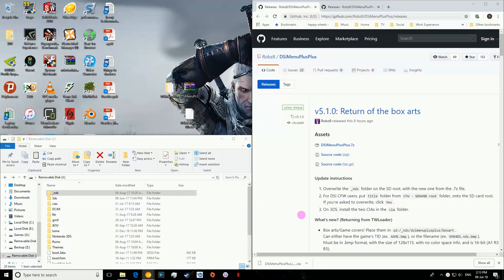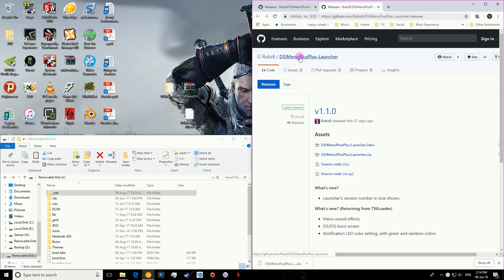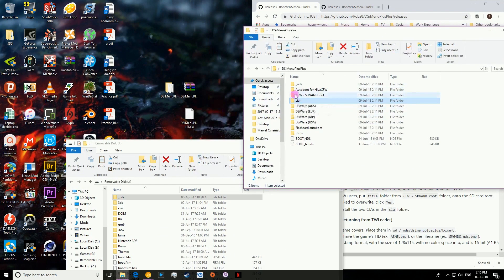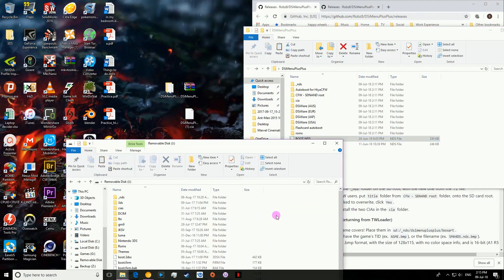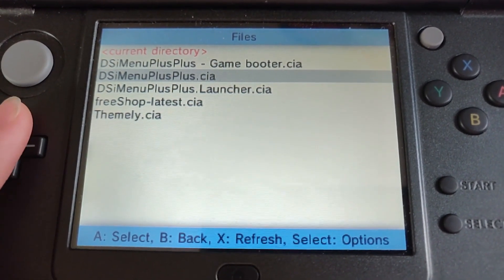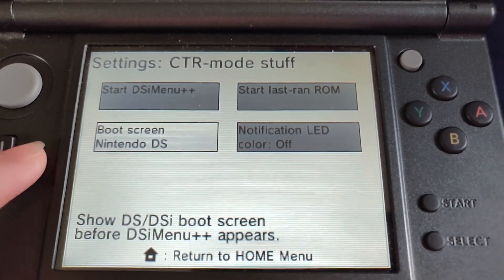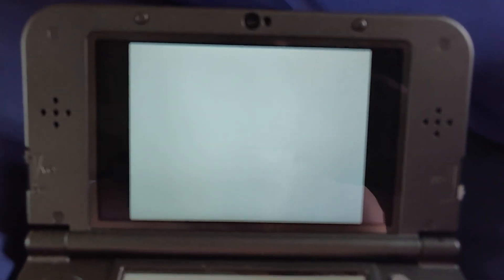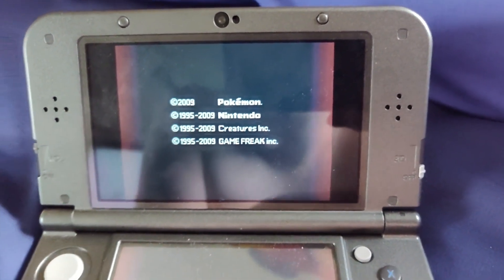How to Run NDS/GBC games off of an SD card on 3DS/2DS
P.S. sorry for the quieter audio in the first act, mic issues

In this video I will be showing you how to run NDS/GB/GBC/NES games off of your SD card on your 3DS/2DS without a flash cart.